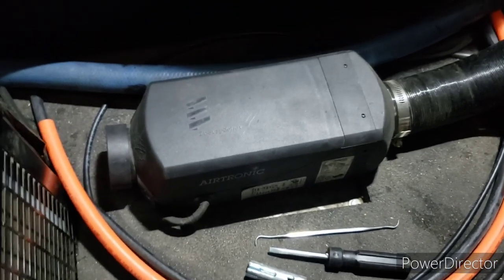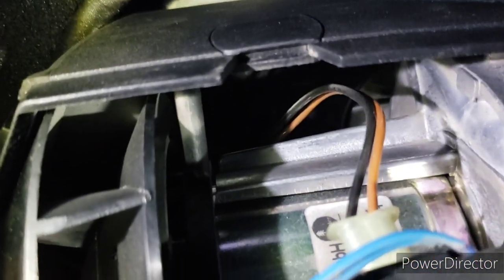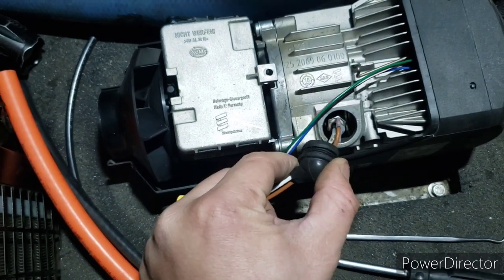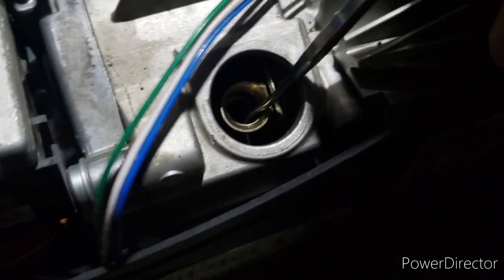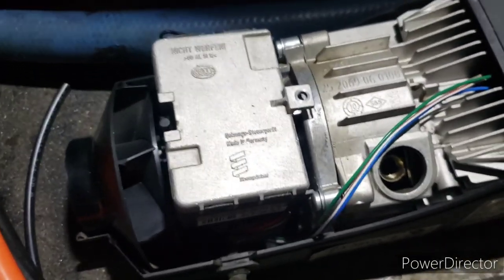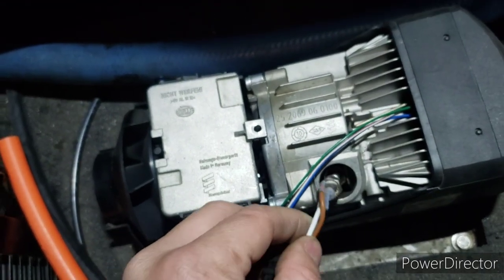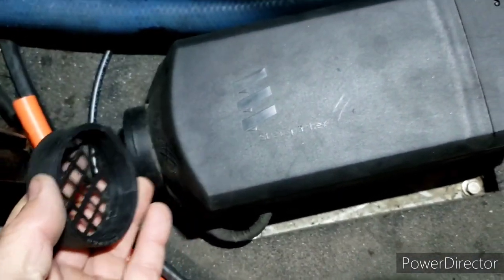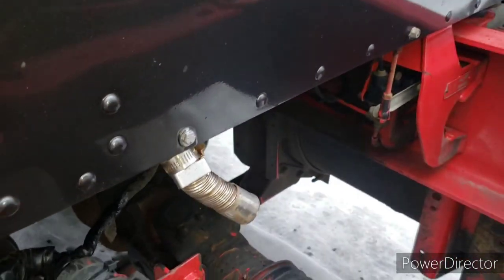Bunk heater smoking blowing cold air, fix without replacing parts, espar d2 & other brands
need deep sloted 12mm socket, screw driver, and a pick

Ebay has deep sloted socket, just type in "Espar d2 repair kit"